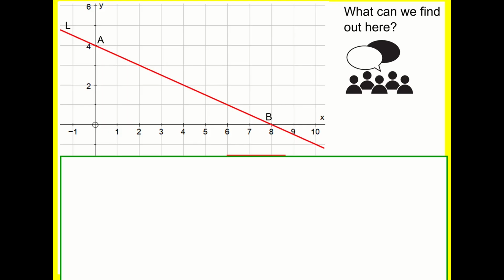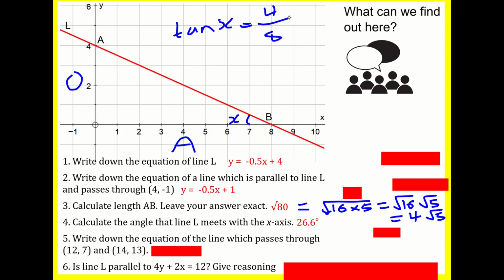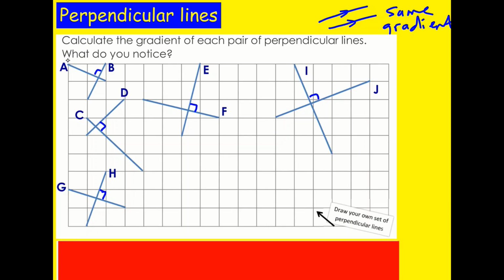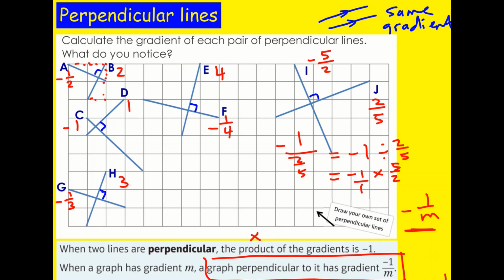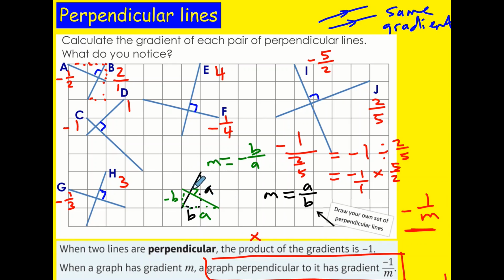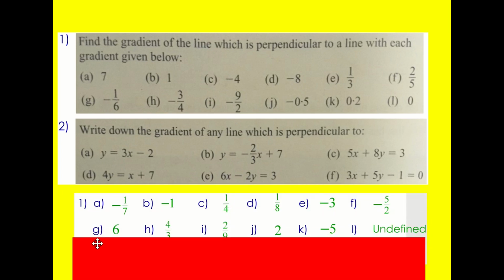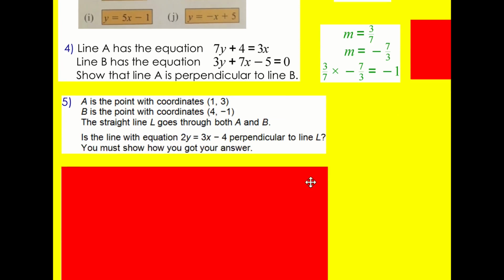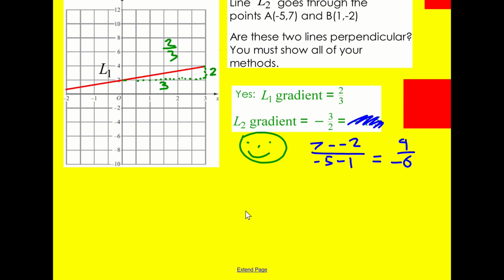Perpendicular lines: introduction